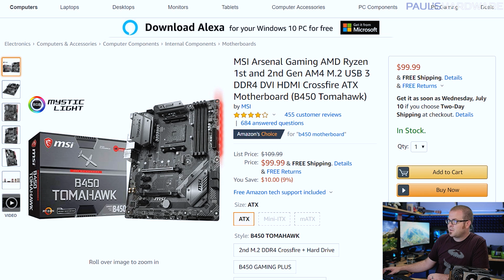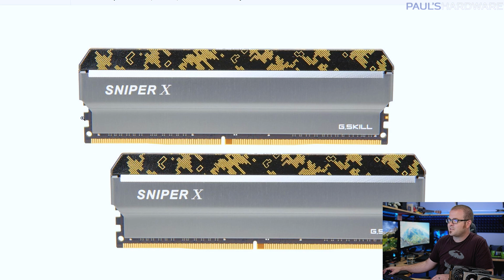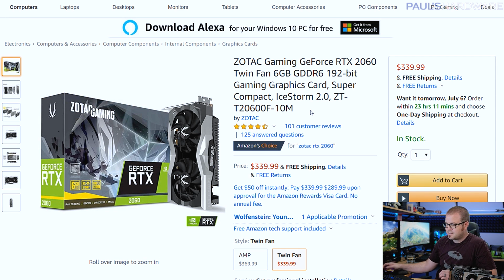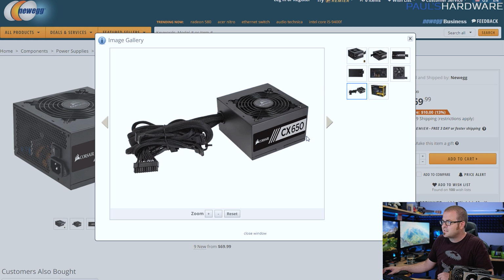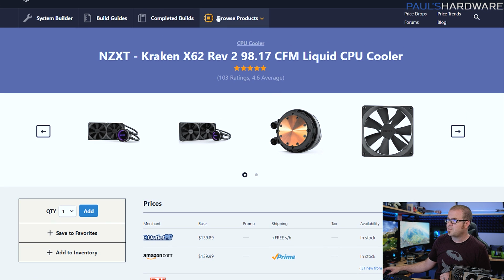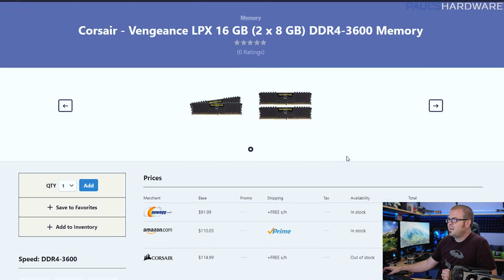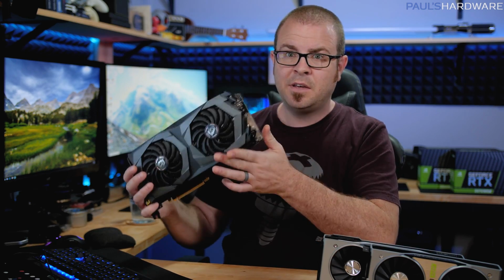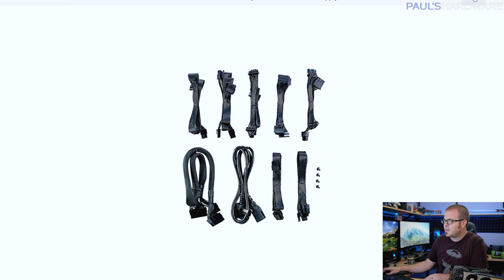RYZEN 3000 BUILDS! $900 and $1650 Gaming Beasts - July 2019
1:45 ► $900 Ryzen 3600 / RTX 2060 Build
7:00 ► $1650 Ryzen 3900X / RTX 2070 Super

1:45 ► $900 Ryzen 3600 / RTX 2060 Build
AMD Ryzen 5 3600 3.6 GHz 6-Core Processor
MSI B450 TOMAHAWK ATX AM4 Motherboard
ADATA SU655 480 GB 2.5" Solid State Drive
Zotac GeForce RTX 2060 6 GB GAMING Video Card
Phanteks ECLIPSE P350X ATX Mid Tower Case
Cooler Master MWE 650W 80+ Gold ATX PSU

7:00 ► $1650 Ryzen 3900X / RTX 2070 Super
AMD Ryzen 9 3900X 3.8 GHz 12-Core Processor
NZXT Kraken X62 Rev 2 Liquid CPU Cooler
ASUS TUF G​AMING X570​ PLUS Motherboard
ADATA XPG SX6000 Pro 1TB M.2-2280 SSD
NVIDIA RTX​ 2070 Supe​r Founder'​s Edition - LINK TBD
NZXT H500 ATX Mid Tower Case (Black)
Cooler Master MWE 750W 80+ Gold Modular Power Supply

:::Send Me Stuff:::
Paul's Hardware